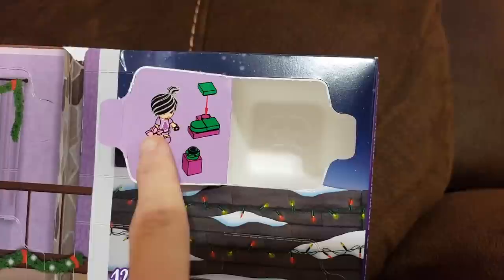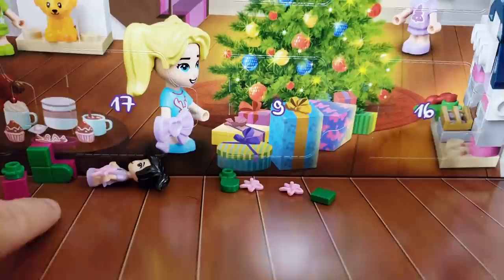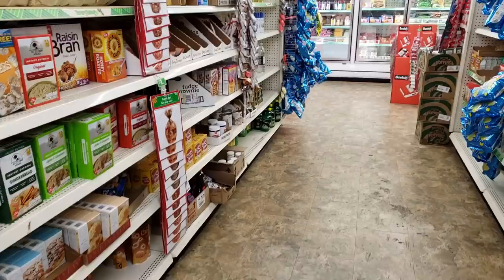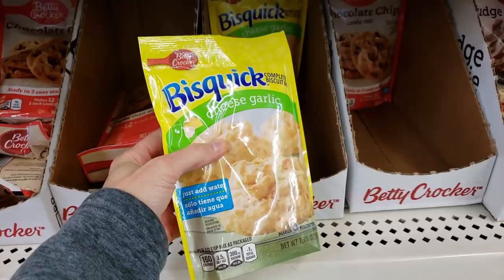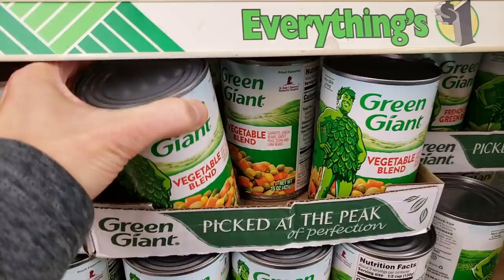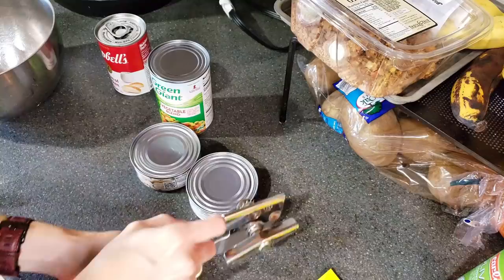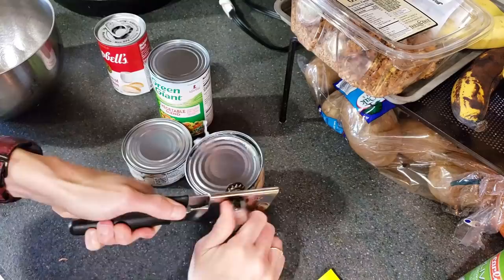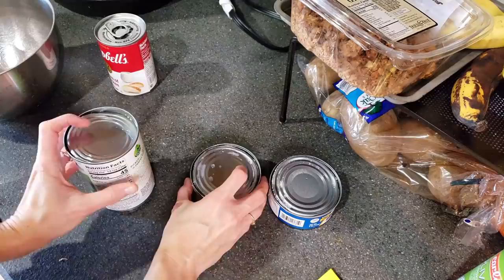DOLLAR TREE CHICKEN POT PIE! || DOLLAR TREE MEAL || VLOGMAS 2021 DAY 3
Time for another Dollar Tree meal! This time I'm making a chicken pot pie, or whatever you want to call it. Here's how I made this delicious recipe using $5.00 and only ingredients from the pantry section!

Let me help you transform your health and lose weight with Nutrition Coaching me on Instagram more meal planning tips, meal prep ideas, or freezer meal recipes, be sure to visit my blog you sign up for my newsletter, you'll always be in the loop of new posts and grocery tips! questions or collaborations, email me at jaime@ nogettingoffthistrain.com Want to send me a letter/write me a card?